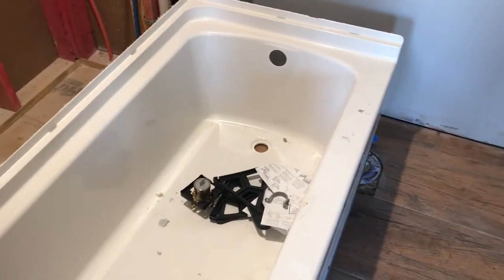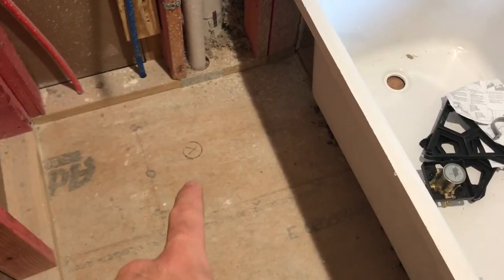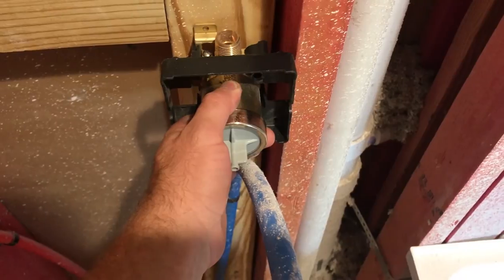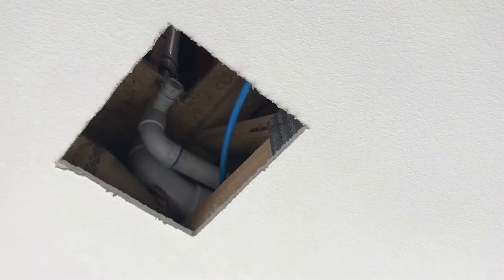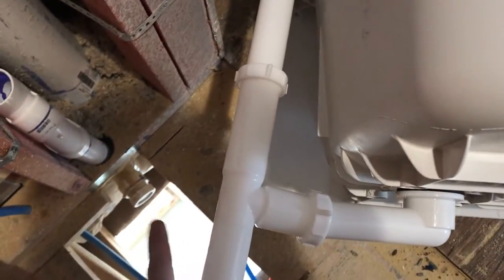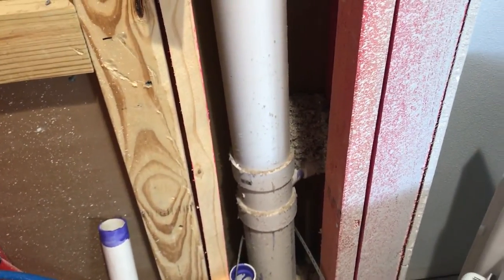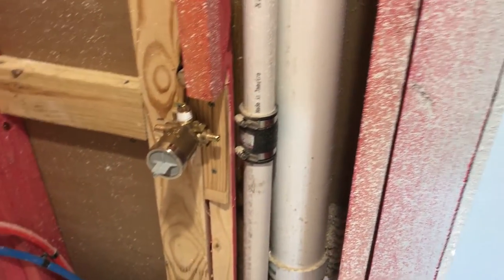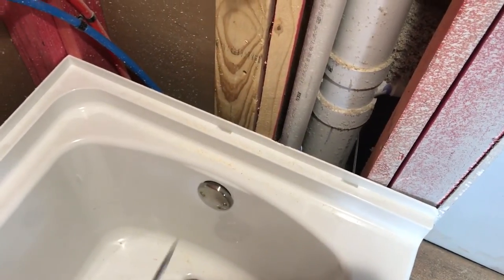Roughing in Bathtub and Plumbing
Roughing in Bathtub

No, I didn't show it all done. I got too busy, and now it's all tiled over, so you don't get to see it, ha!

The biggest challenge here was just making everything line up. Some good planning in the framing phase would have helped a lot here. I had to do a bit of work with notching that stud, cross bracing, etc. Also should have thought it out better on our vents, but all is well.

Now the drain kit, that was even more fun. As I showed, the cast angle should have offset the tub angle to make 90 deg, but it did not. I was able to get a flex adapter at Lowes that did the trick just as I hoped. The flex portion is on the overflow, so in an ideal world it should never see much water through it anyway.

Quick bucket test, the tub drained out properly and no leaks were identified below.